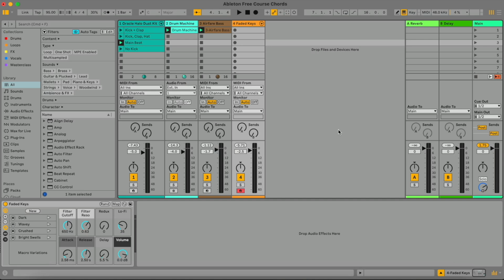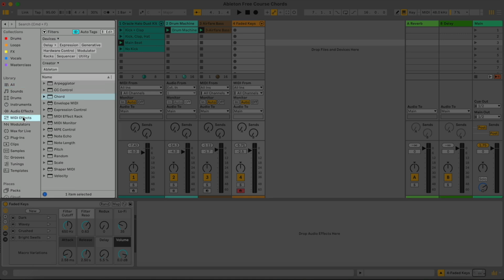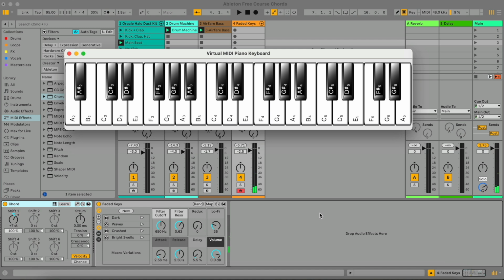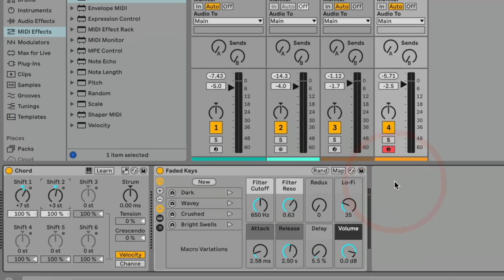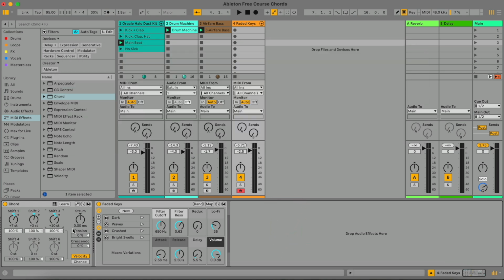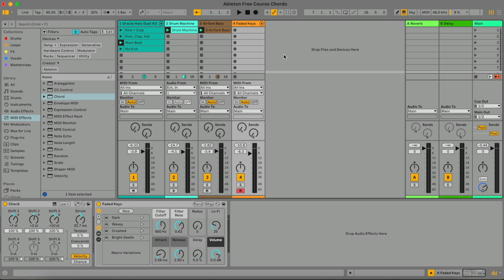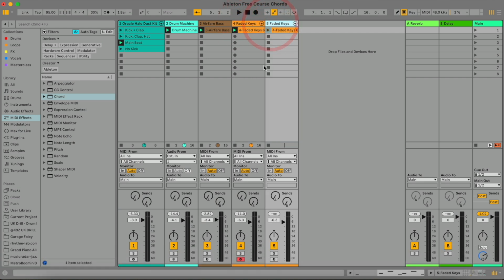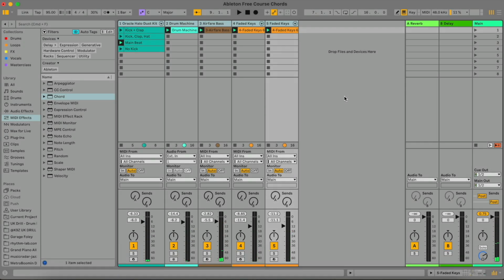Building Chords in Ableton Live - Free Tutorial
In an exciting move that demonstrates our ongoing commitment to accessibility in music education, pointblank Music School has just unveiled two comprehensive, completely FREE online courses focused on mastering two of the industry's most powerful and widely-used Digital Audio Workstations (DAWs): Ableton Live and Logic Pro. These game-changing platforms serve as the backbone of modern music production across countless genres, from electronic and hip-hop to film scoring and pop music.

These two courses are designed to give people an opportunity to know what it's like to study with pointblank Music School. You are given over 60 videos of free professional tutorials by active industry experts - all in the interest of giving you the essentials you need. Check it out down below!

pointblank is an award-winning music school with courses in London, Los Angeles, Ibiza, and Online. Voted 'Best Music Production & DJ School' by DJ Mag.